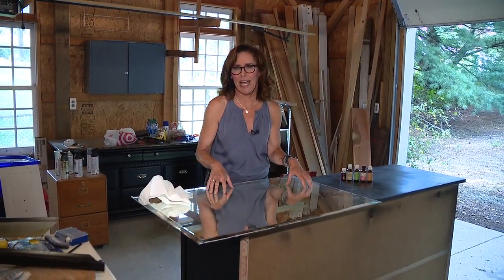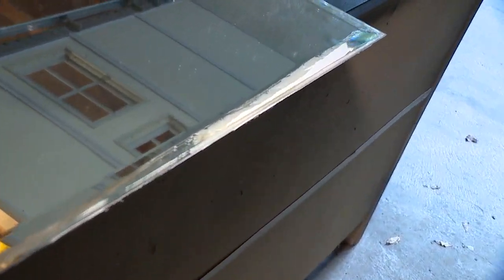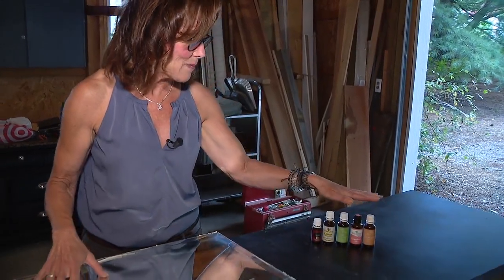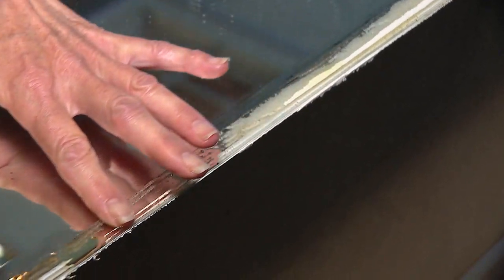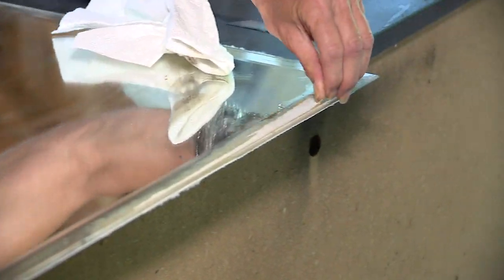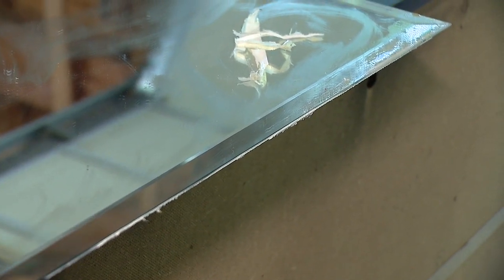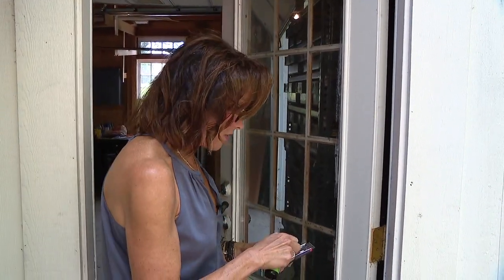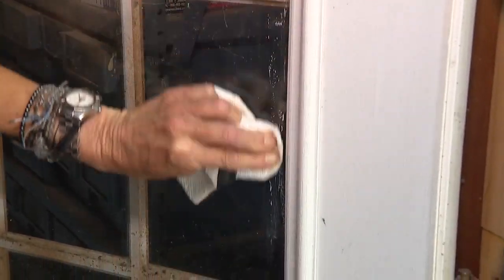JOAT Jill of All Trades: Cleaning with Citrus Oils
FOX 2 Jill of All Trades
Watch as Jill Washburn shows us how to clean with citrus oils!
-Keep up with Jill and her projects-